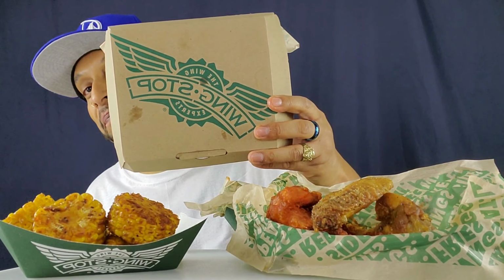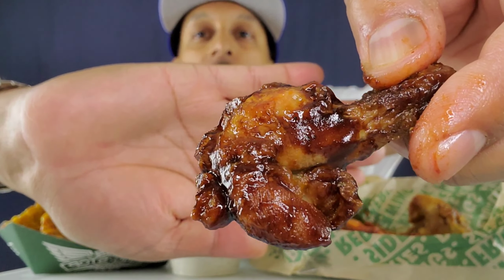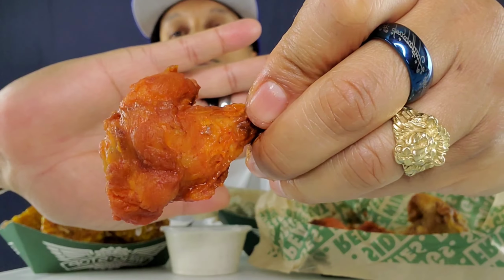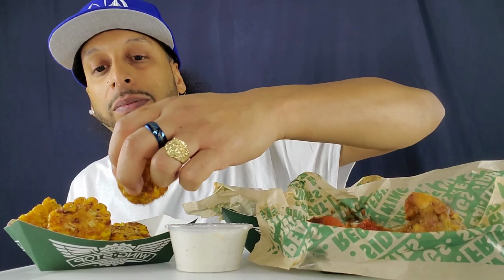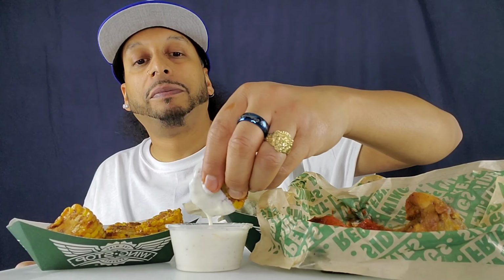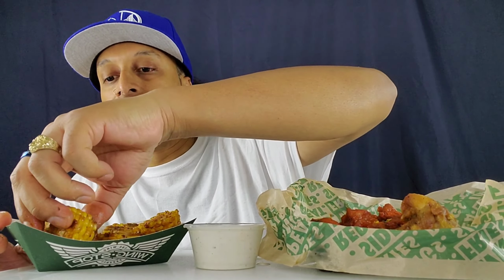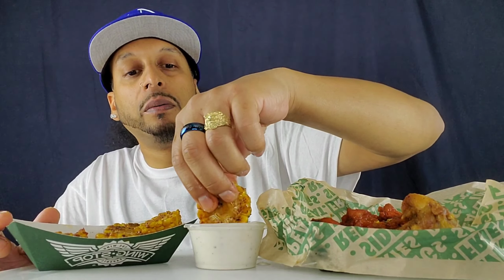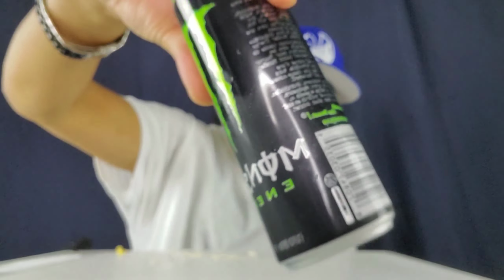WingStop Mukbang | Trying WingStop For The 1st Time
YOUUU KNOOOOW 💯
WASSUP GANG 🤗💯👋🏾🤙🏾💖 ITS FINALLY HERE LOVED ONES...

WINGSTOP MUKBANG.

                   WINGSTOP TORONTO

It's finally happening: chicken chain Wingstop is opening its first Canadian location soon, and it's going to be right here in Toronto.

Signage reading "Toronto incoming" and "Flavours coming to Toronto in 2022" is now up at the soon-to-open location. The new location is also listed as "coming soon" on the Canadian Wingstop site.

The brand previously teased its presence in the city with a truck rolling around the city giving out free wings.

                           MUKBANG

mukbang
/ˈməkˌbäNG,ˈməkˌbaNG/
Learn to pronounce
noun
(especially in South Korea) a video, especially one that is live-streamed, that features a person eating a large quantity of food and addressing the audience.
"she is eating two pounds of lobster in this mukbang"

Mukbang comes from the Korean word 먹방, (meokbang), which combines the Korean words for “eating” (먹는 meongneun) and “broadcast” (방송 bangsong). In simple English terms, you could define the word as an “eatcast